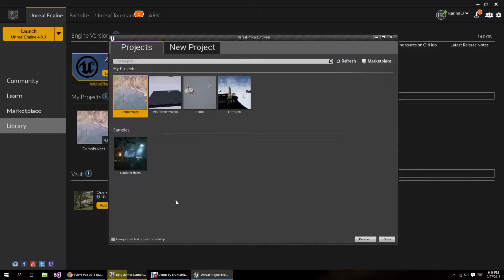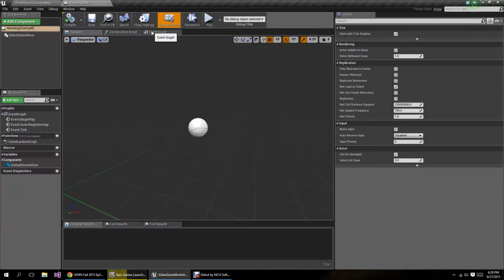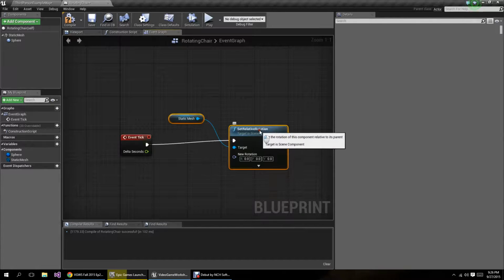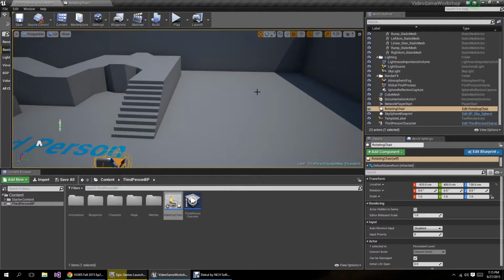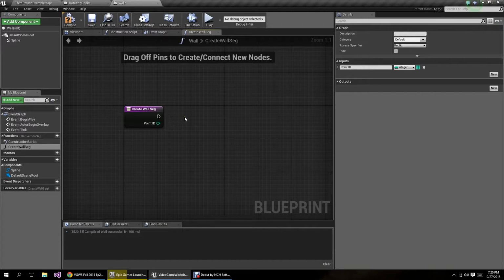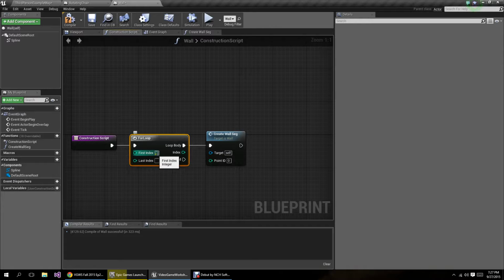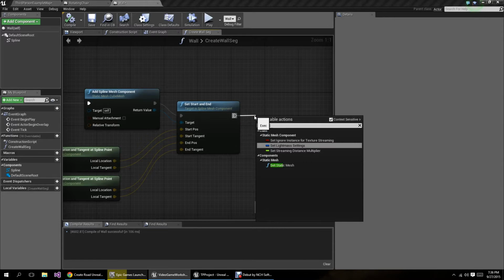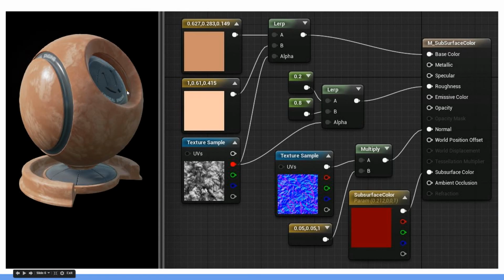Game Dev Workshop Fall 2015 - Ep2.0 - Blueprint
This is the first part of the second episode in our Video Game Workshop series. We hold the workshop every Monday from 5 to 7 PM at the American University in Cairo's Computer Science Labs.

In this session, we'll be talking about blueprint, the visual scripting engine of the Unreal Engine. Keep in mind the only software that you need for this is the Unreal Engine.

Finally, we realize the sound issue, I'll try to raise my voice on the mic for the next video.